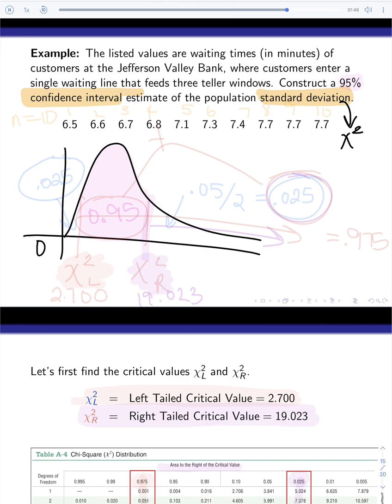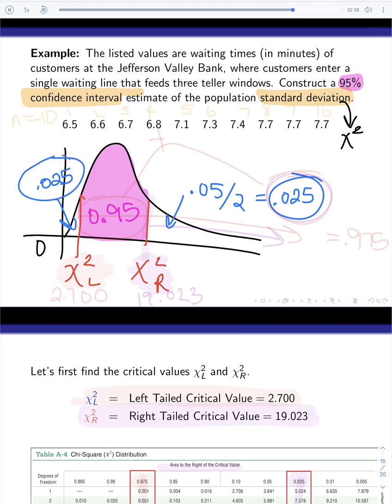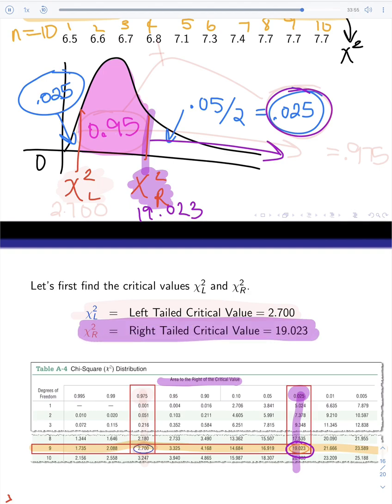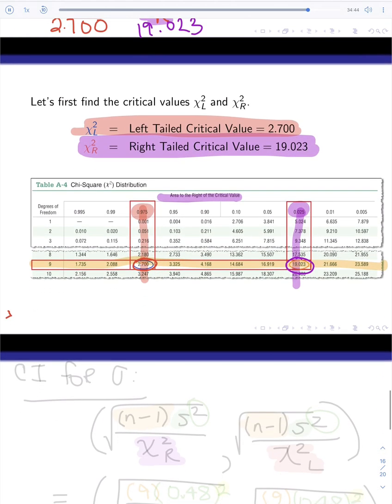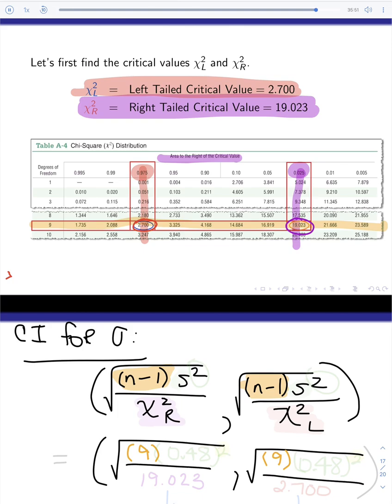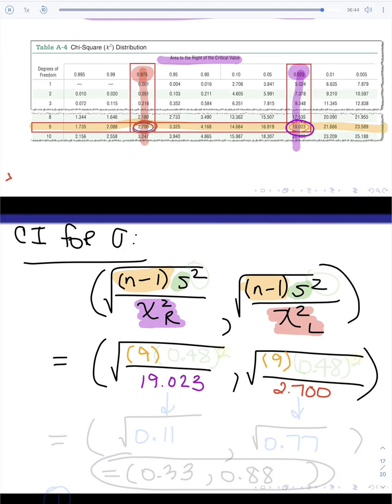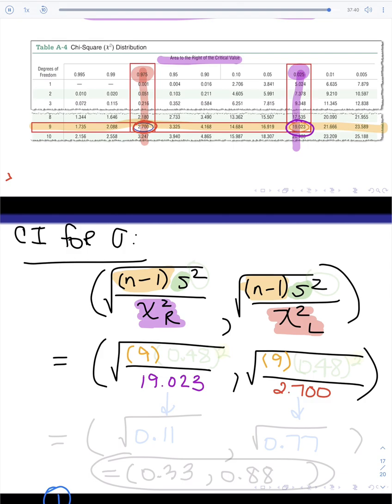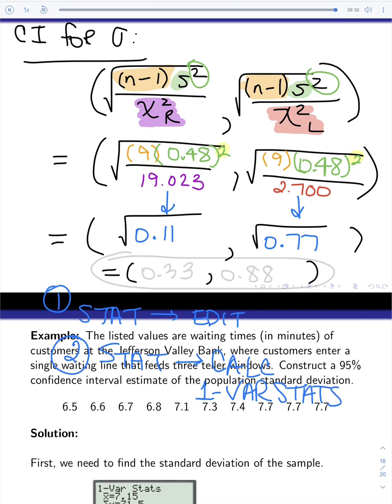STA 2023 Chapter 7 Section 3 Part 4